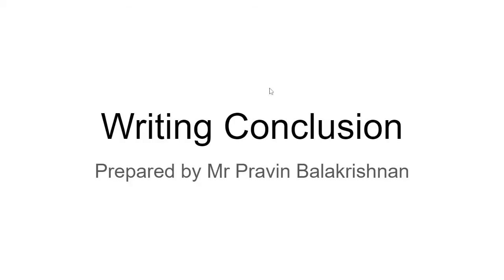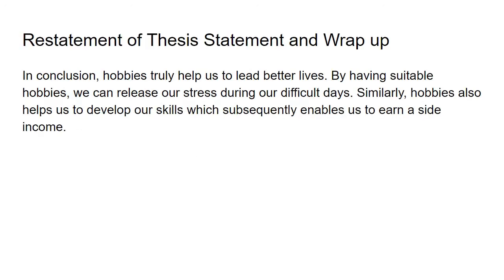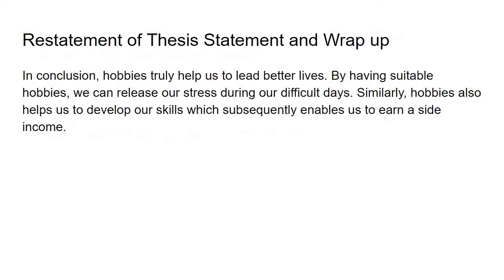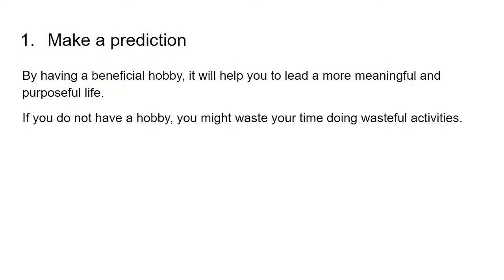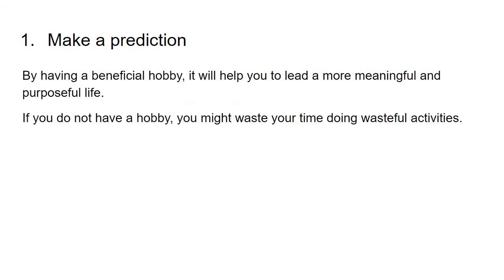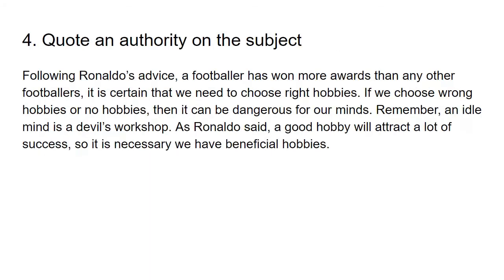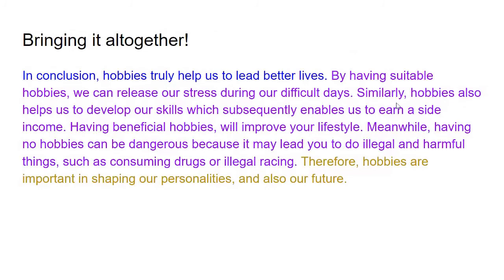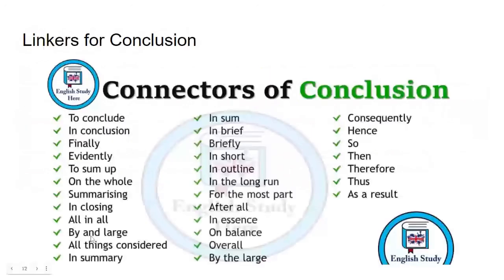[Writing Series] 02 Conclusion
How to conclude your essay leaving your readers in awe? In this video, I provide a structure that enables you to write a proper conclusion.